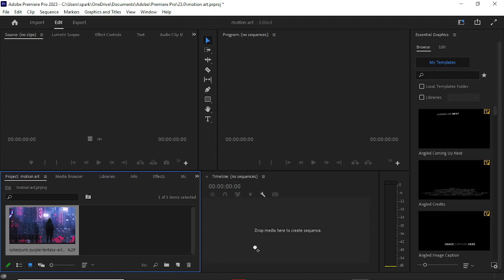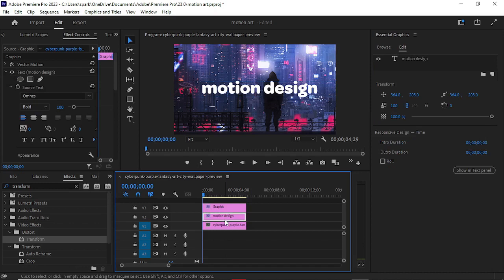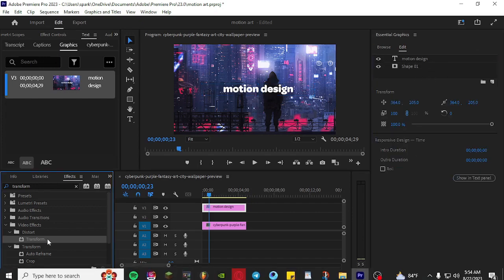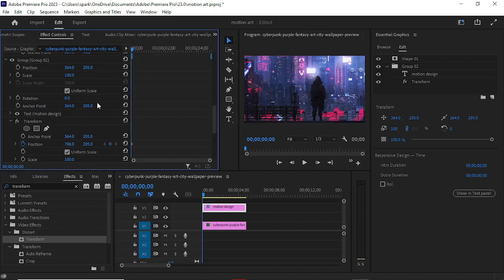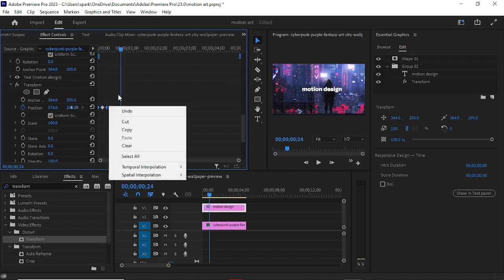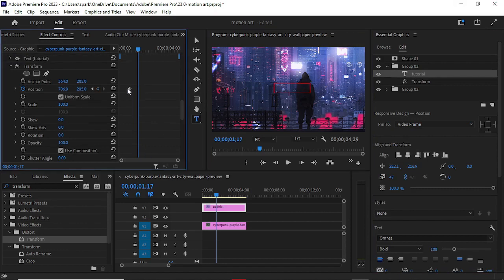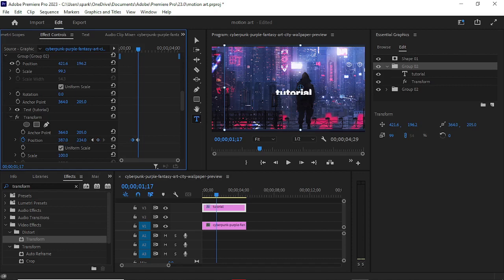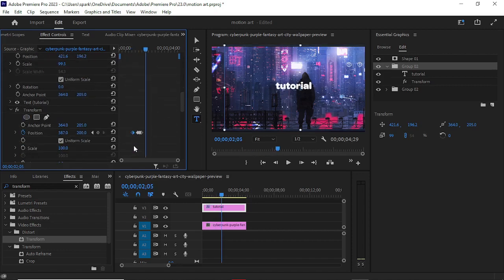How To Create Motion Graphics In Premiere Pro| Premiere pro motion graphics tutorial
How To Create Motion Graphics In Premiere Pro